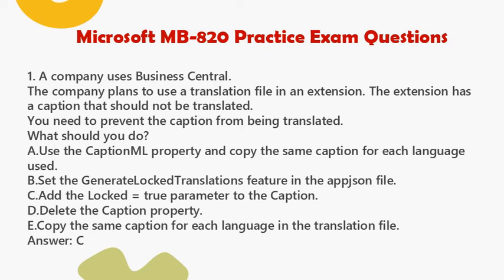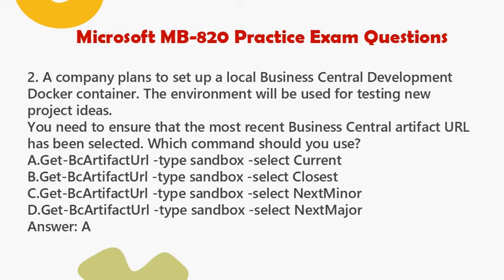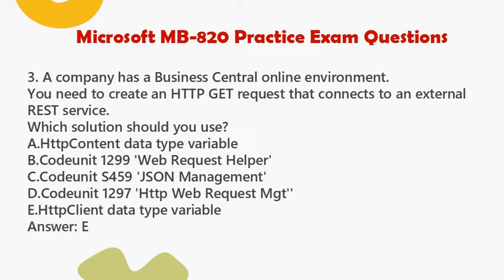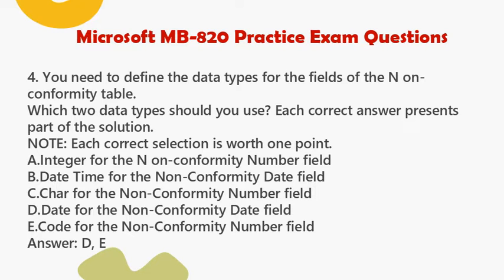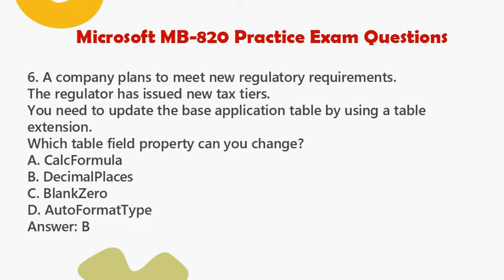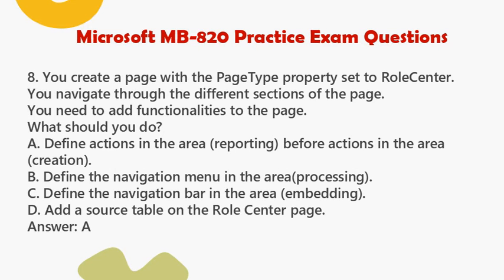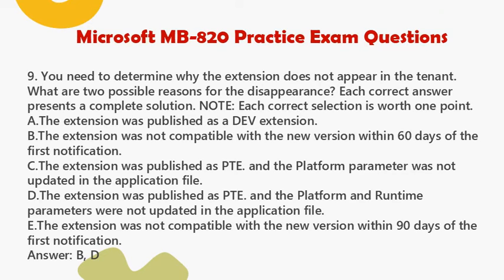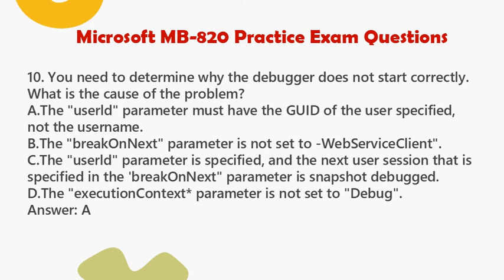MB-820 Practice Test Questions - Microsoft Dynamics 365 Business Central Developer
The MB-820 Microsoft Dynamics 365 Business Central Developer exam is designed to lead candidates towards the Microsoft Certified: Dynamics 365 Business Central Developer Associate certification. As a tool to aid your success, PassQuestion offers the most recent MB-820 Practice Test Questions that are carefully crafted to cover all the real exam content, providing you with vital resources to understand, prepare for, and ultimately pass the exam. With the help of PassQuestion MB-820 Practice Test Questions, you can be confident in your ability to pass this challenging certification exam. Therefore, you can rest assured that with PassQuestion MB-820 Practice Test Questions, you are gaining all the necessary tools to pass the upcoming Microsoft MB-820 certification exam on your first attempt.